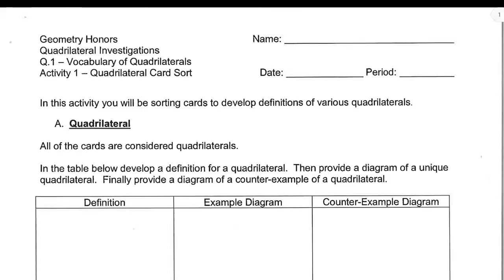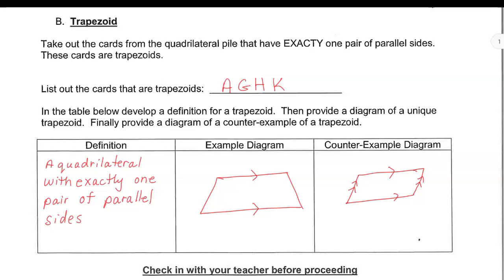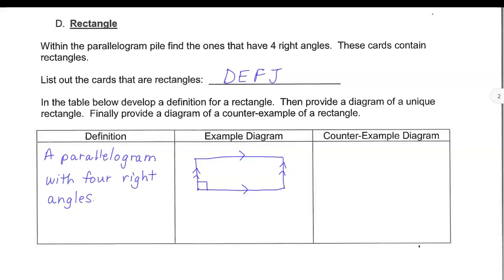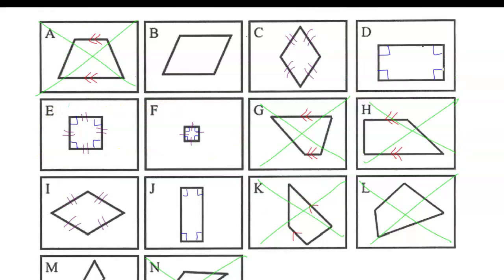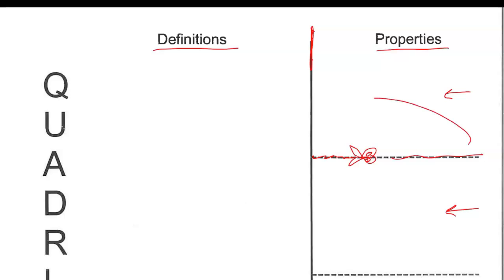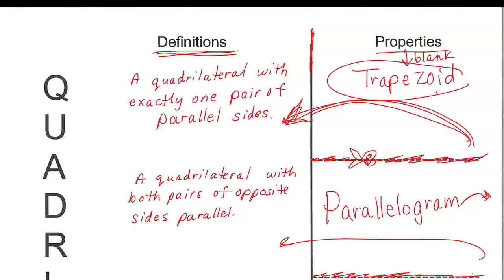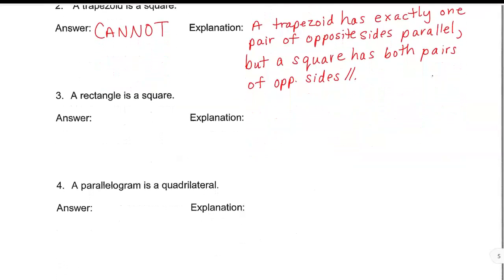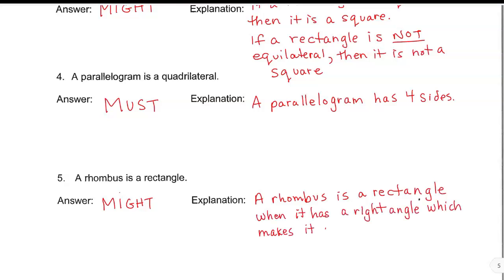Notes Q1 - Quadrilateral Definitions